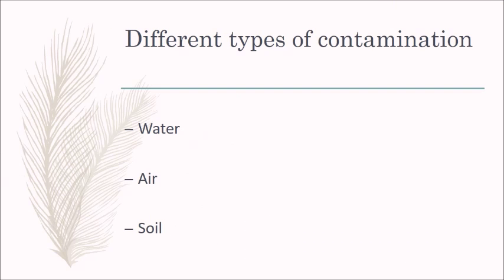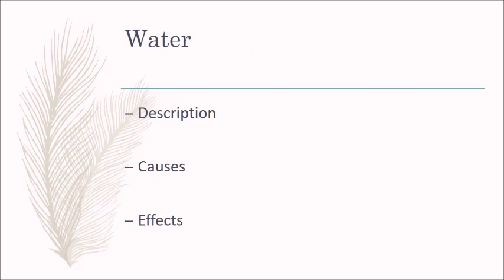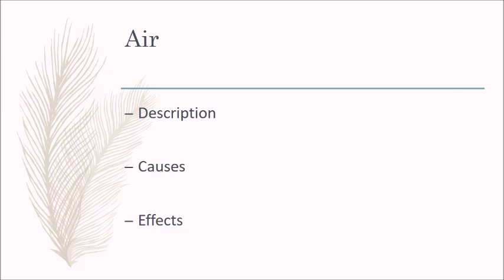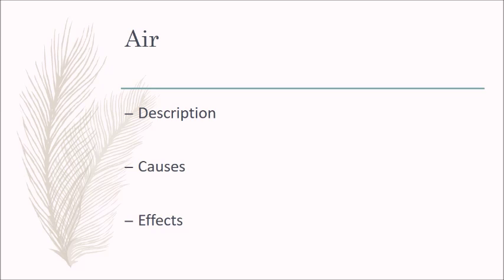English Project Contamination